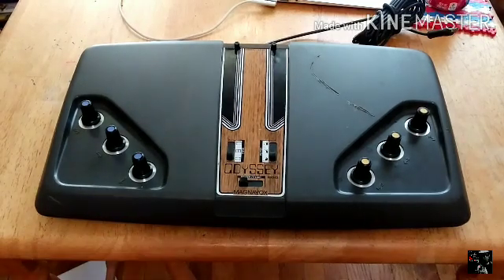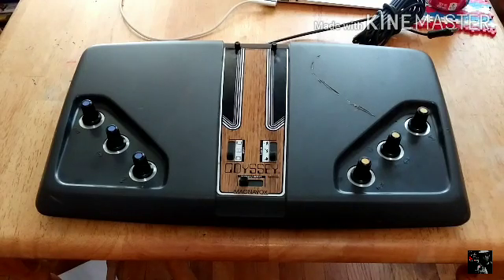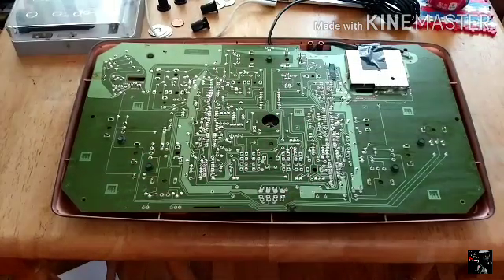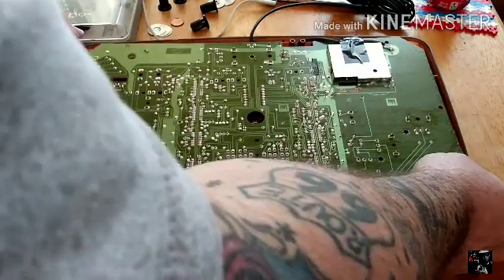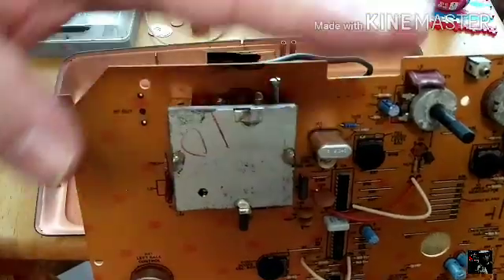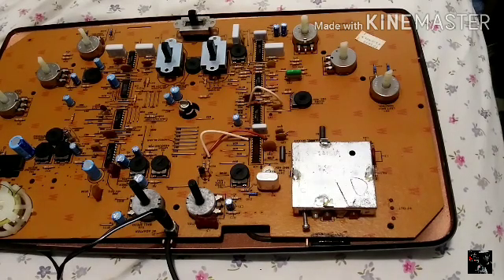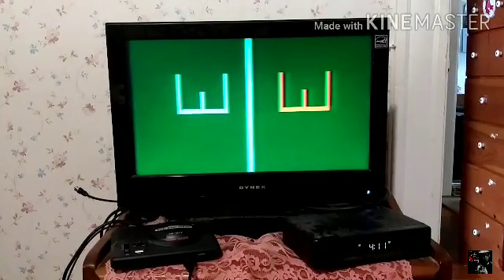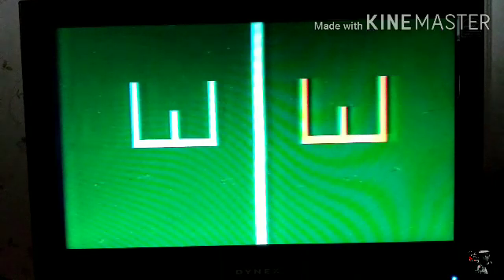Fixing the image on a Magnavox Odyssey 500, Trying to play it. | The Atari Creep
Hey Creepers,

Lets finally have a closer look at my new pong unit. Magnavox Odyssey 500. First we need to fix the picture. Then we need to figure out how to play it.